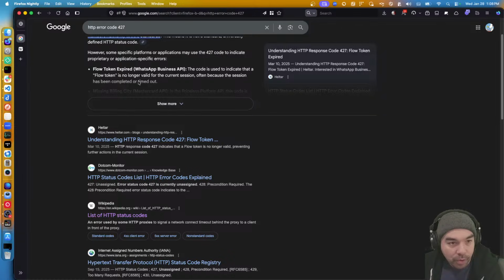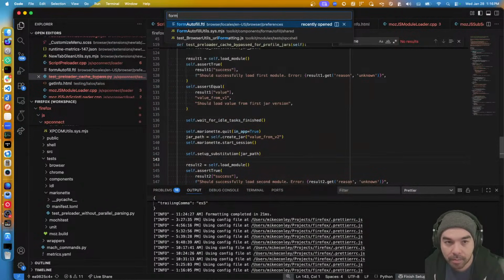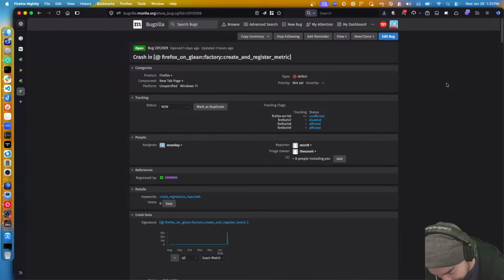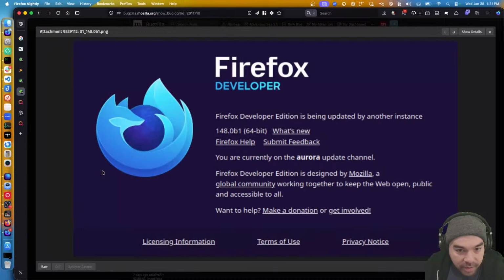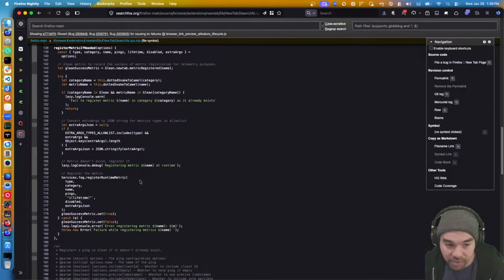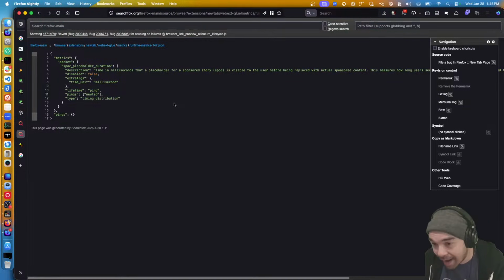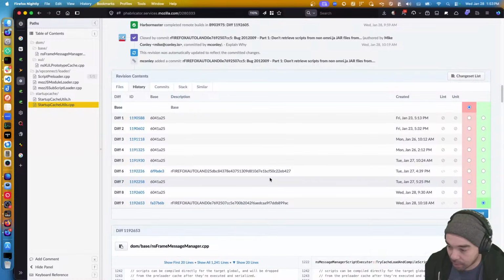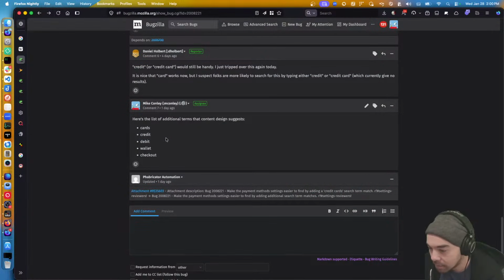The Joy of Coding - Episode 427